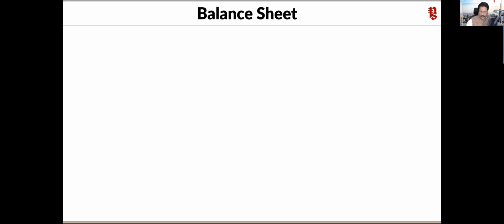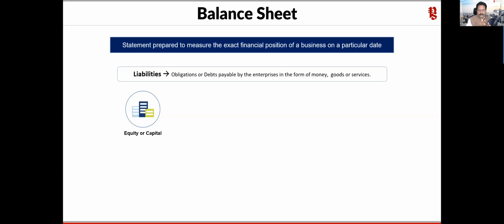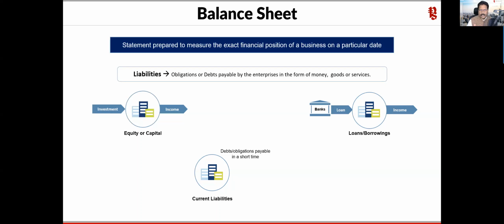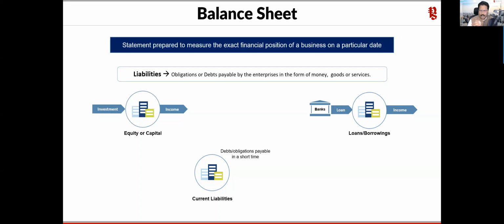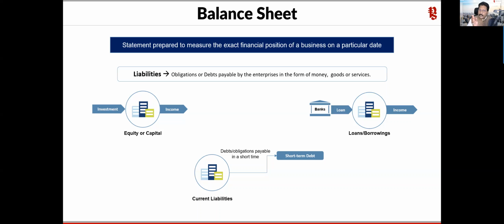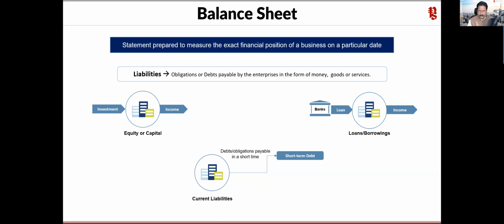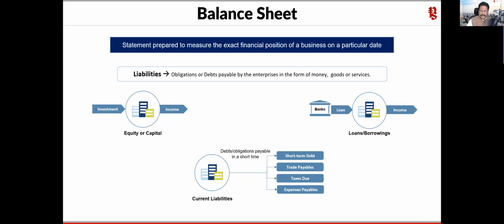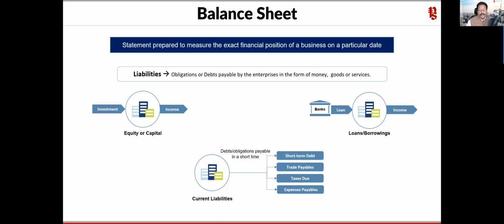Fundamentals of Accounting (Balance Sheet) Part -2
In this session we will understand the relevance of Financial Statements, their components.  This session describes in detail the components of Liabilities of Balance Sheet and explanation of each of groups forming part of Liabilities.